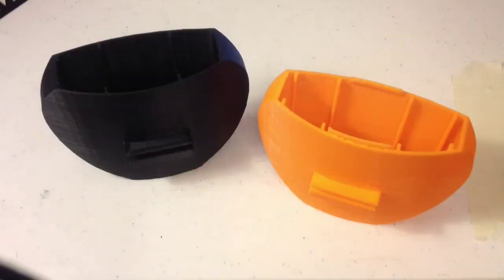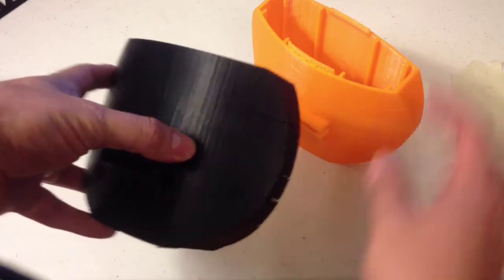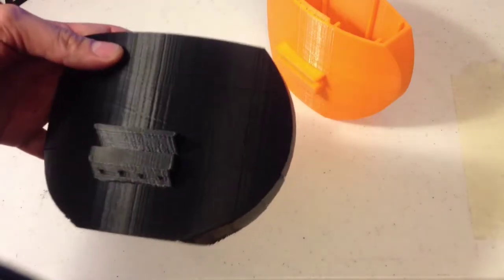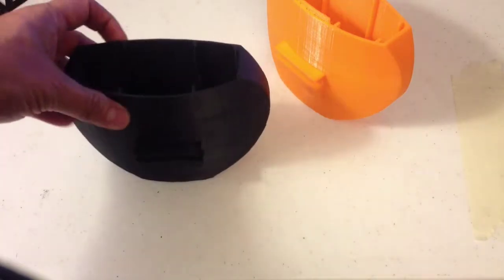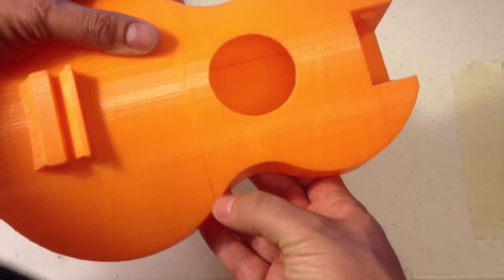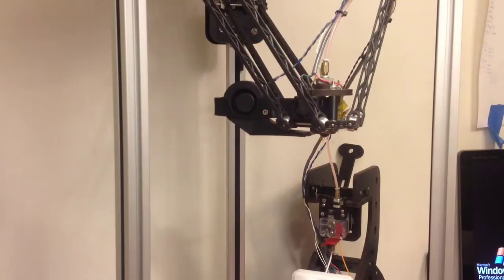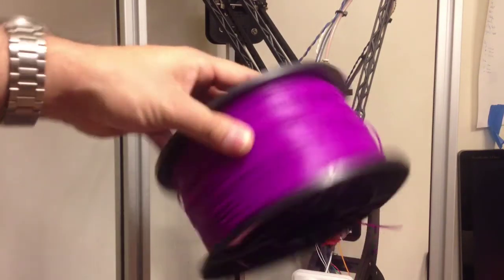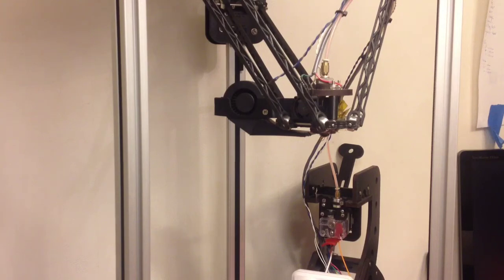Make a 3D Printed Ukulele - Part 1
This is part 1 in a series explaining how to 3D print your own Ukulele - Material Selection and Printer Tips.